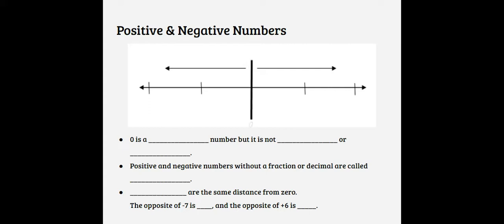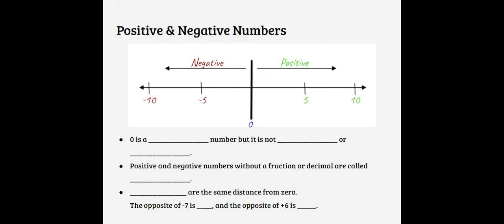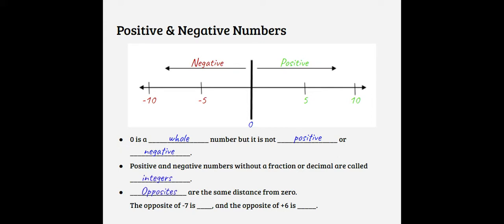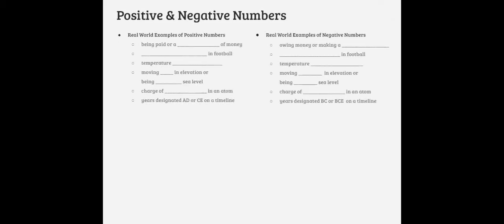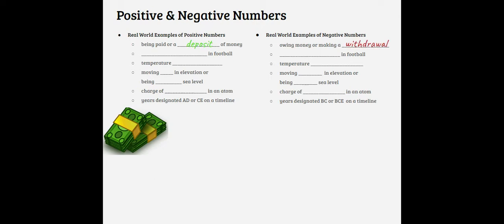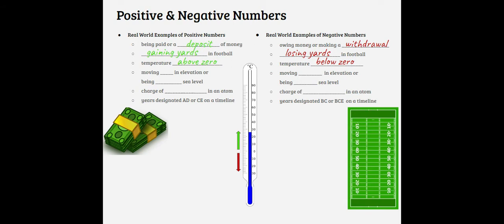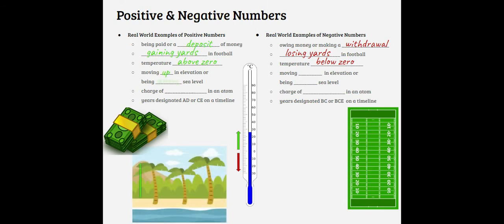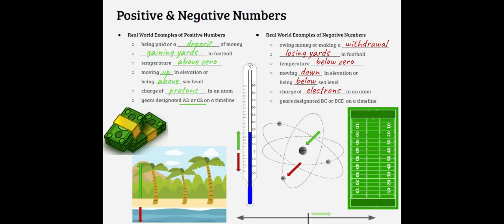Notes - Positive & Negative Numbers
Complete guided notes about positive and negative numbers.